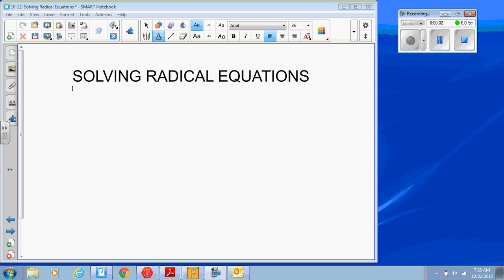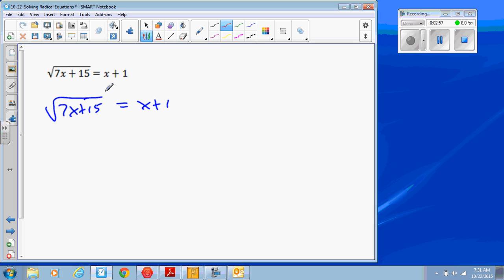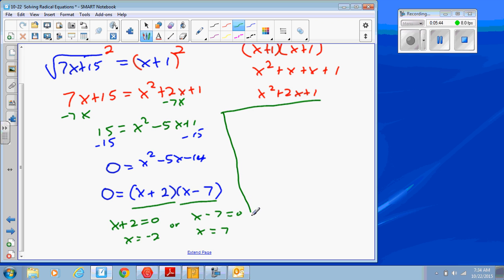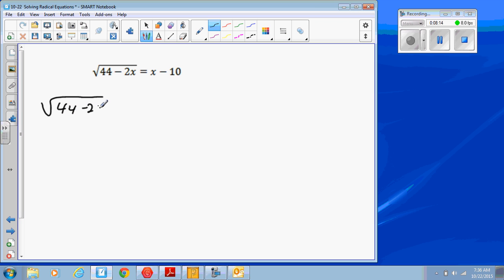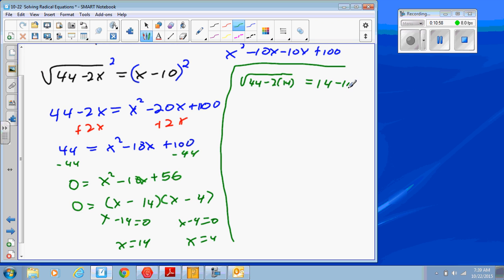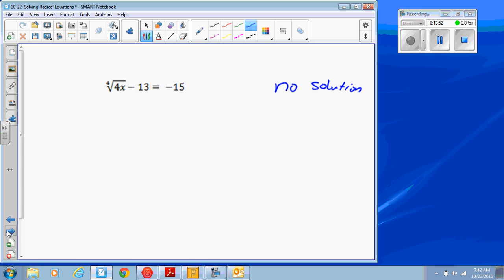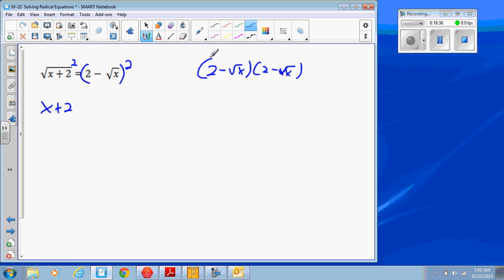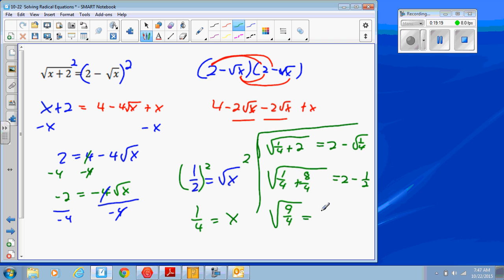October 22 Solving Radical Equations